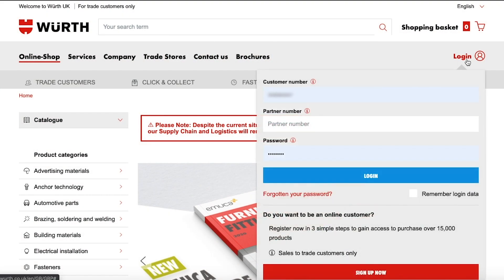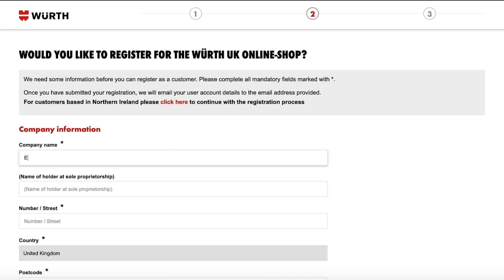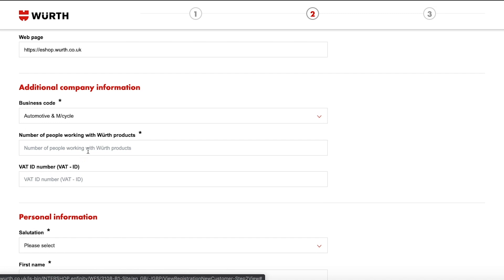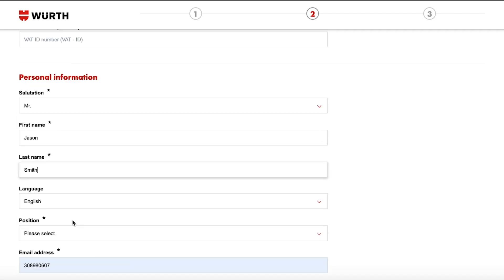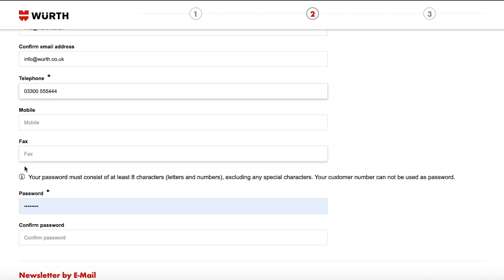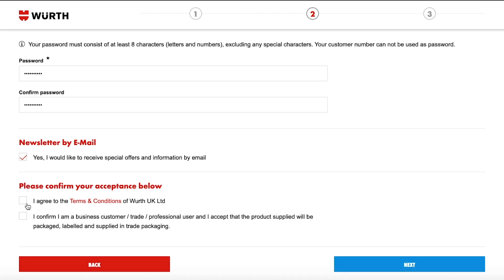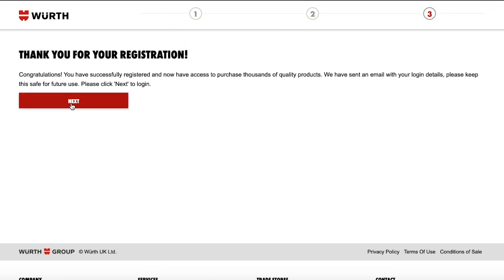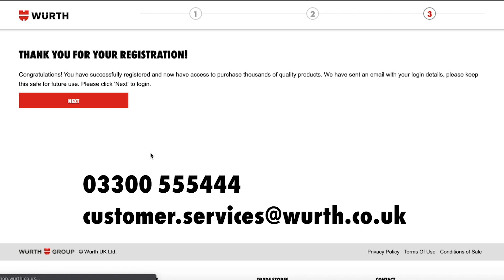How to Sign Up as a New Customer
In this video we’re going to going through how to sign up to the eshop as a new customer.

• Select 'No, I am not yet customer' and then click 'Next'
• Enter your company name, and ‘name of holder at sole proprietorship’ if you are a sole trader, then the address of your business and your website if you have one
• Select your business code from the drop-down menu. This is the type of business or products you work with on a day-to-day basis. For example, if you’re a mechanic, you would select automotive.
• Enter the number of people that will be working with Würth products, and your VAT ID, if you have one
• Next, fill in the personal information fields. This should be whoever is going to be using the account. Add a mobile number if you wish to receive delivery updates via text.
• Choose a password that has at least eight characters, at least 1 number, and excludes any special characters such as an exclamation mark. please note: your customer number cannot be used as your password.
• If you wish to keep up to date with our latest offers and promotions, check the newsletter box
• Confirm you are a business by checking the box
• Lastly, double-check your details and, if they're all correct, click next

Congratulations, you are now signed up to the Würth eShop! To start shopping, click Next. A confirmation email will be sent to you. Please make sure you check your junk email folder